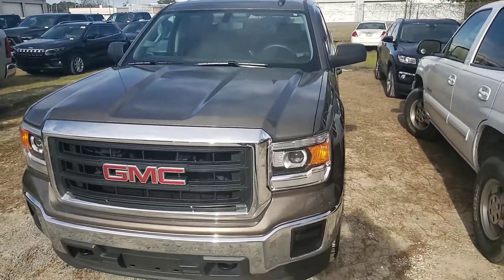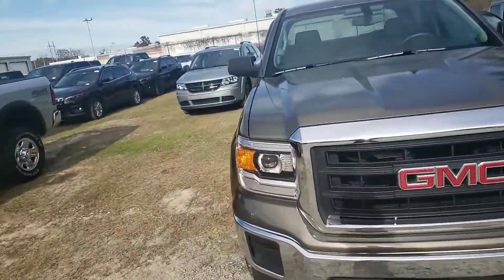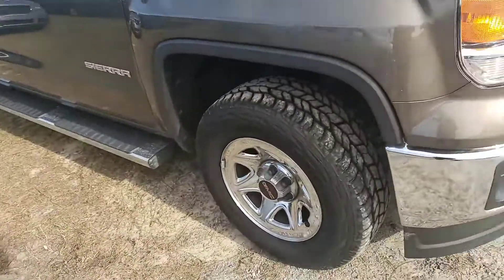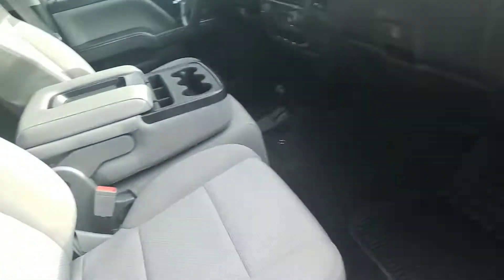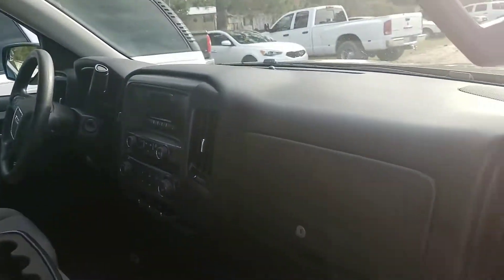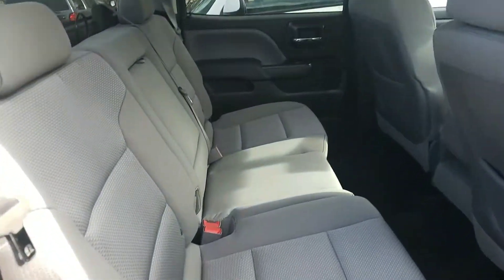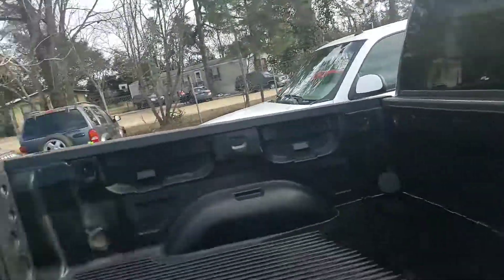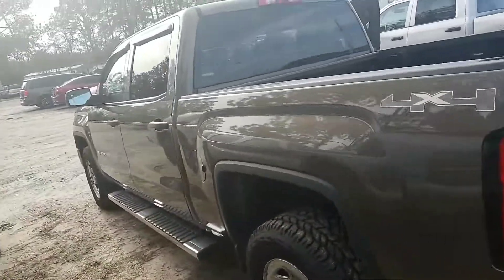Mr. Costillo GMC Sierra